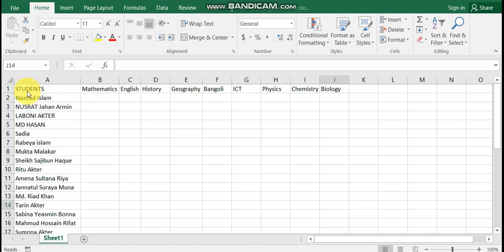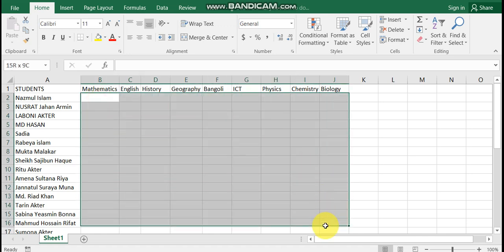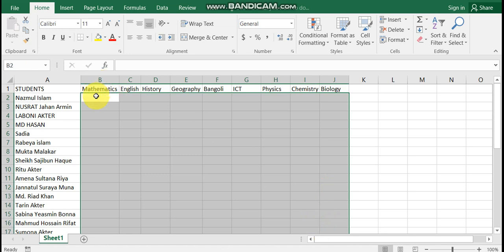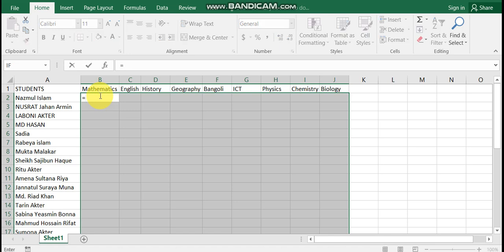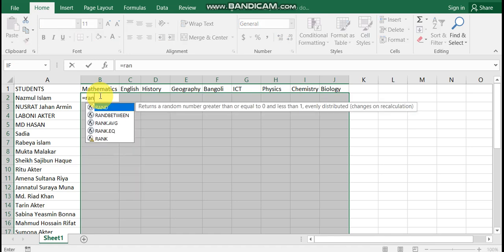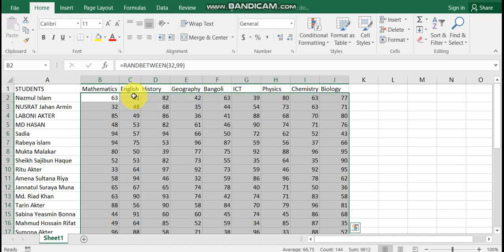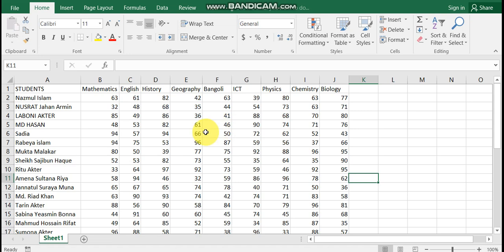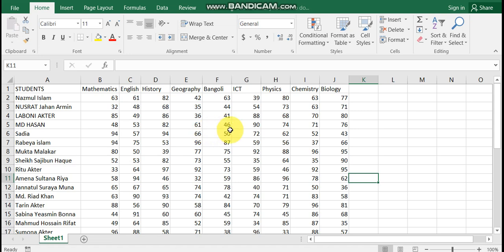I Went from Zero to Excel Hero in 5 Minutes